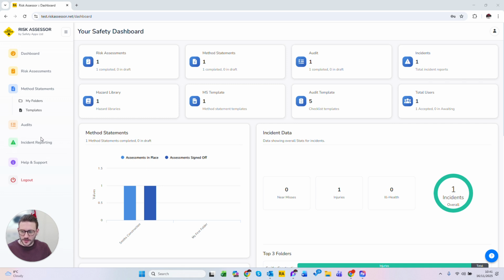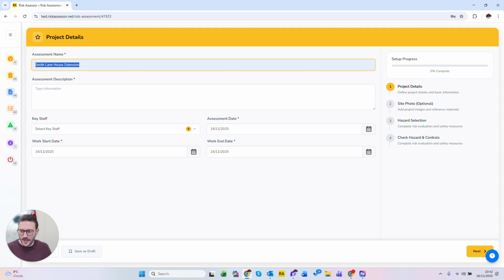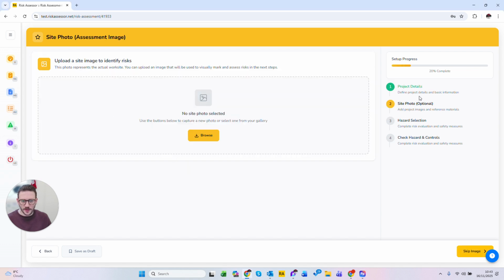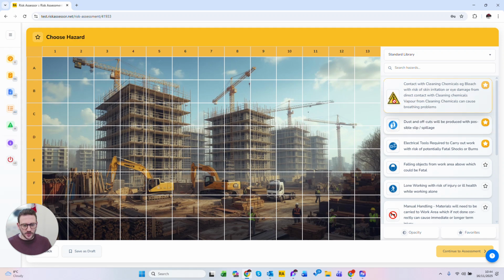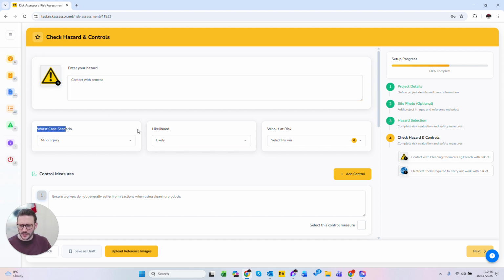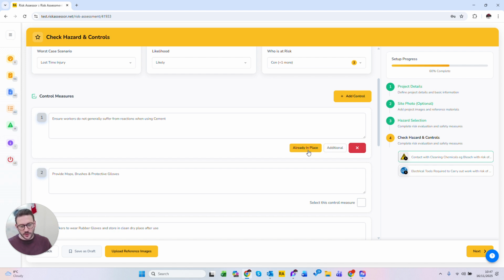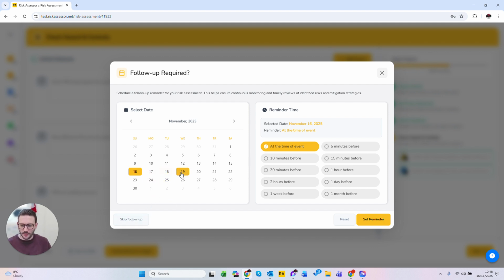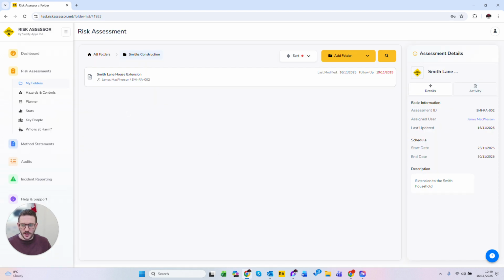How to complete a Risk Assessment | Desktop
Build a Risk Assessment in minutes with Risk Assessor Pro.